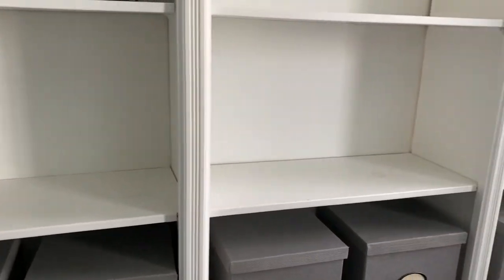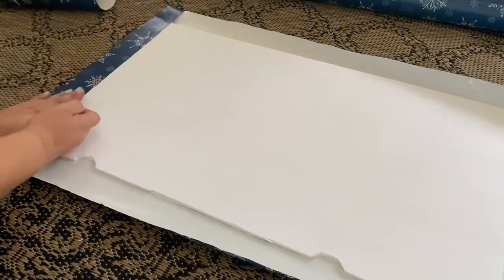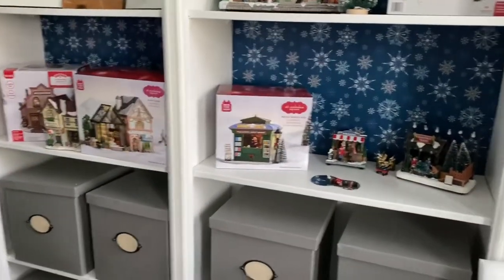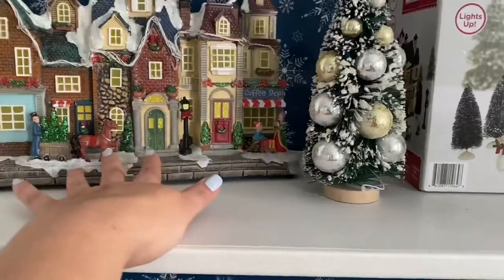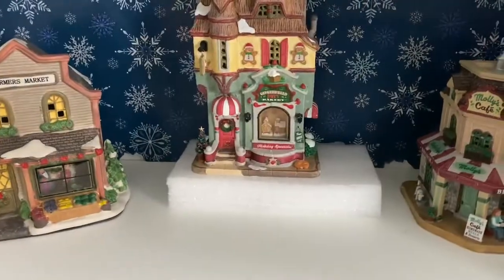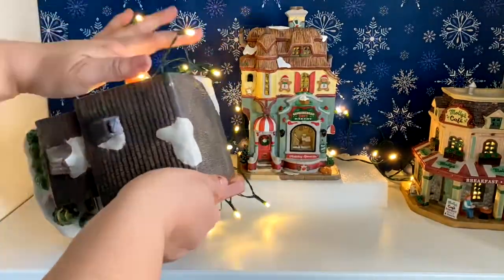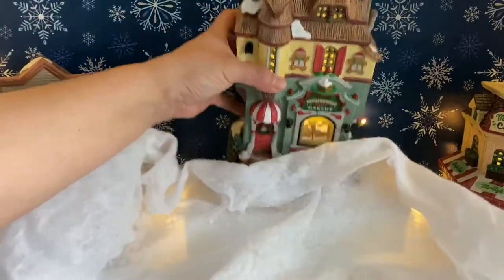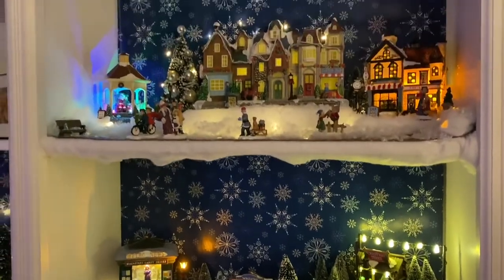Christmas Village Display Set up on Bookcase shelves - 2021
My Christmas village display set up for 2021. I have collected Items from Walmart, Big Lots, Lemax and Kohl's.  My display is set up on four bookcase shelves. Of course I had to add something related to gardening with a little florist, a greenhouse/ plant shop, and a farmers market.

Wishing all my viewers Happy Holidays and a wonderful new year!